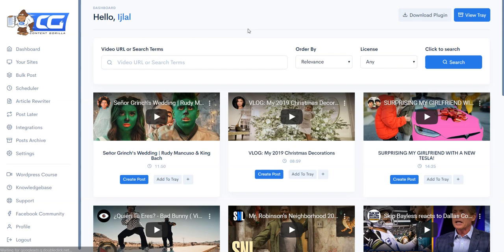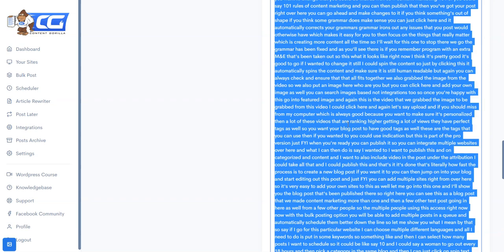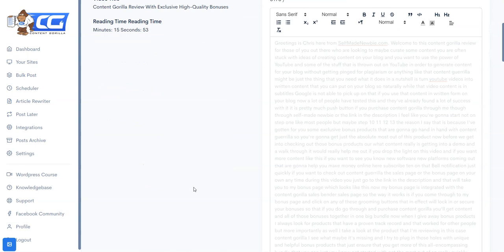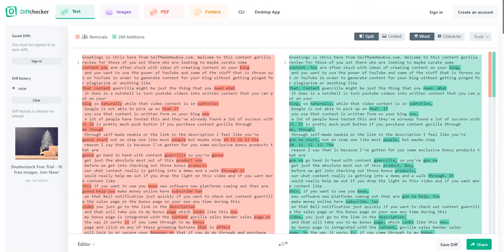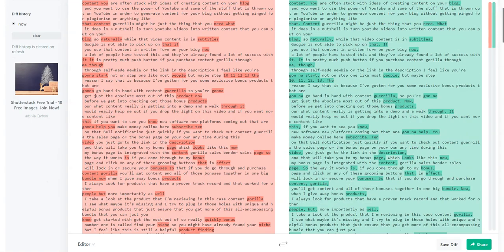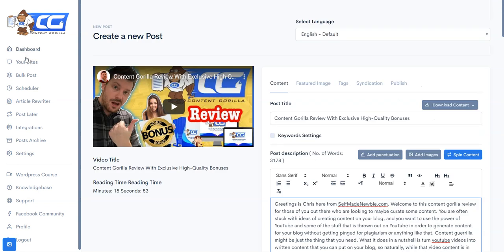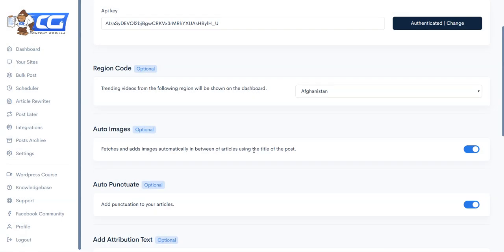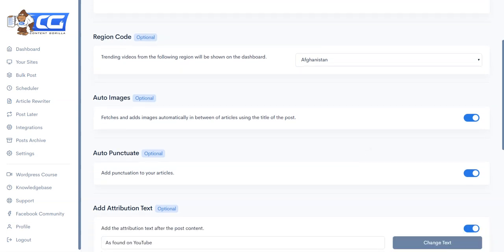Content Gorilla Update - Auto Punctuation + Search Suggestions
Here's an early Christmas gift from the team at Sprout Tech to Content Gorilla users. Now you can in one click punctuate your content and get search suggestions so you don't run out of content ideas. Plus some minor UX improvements.